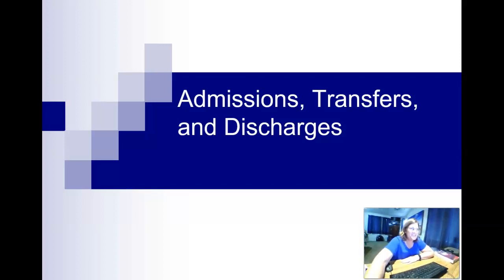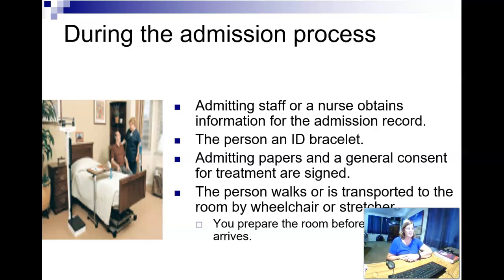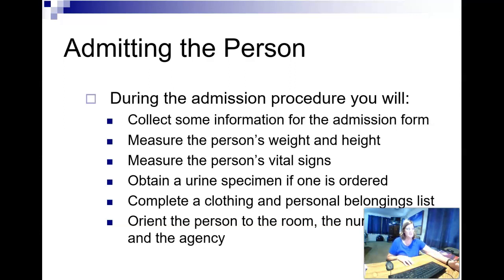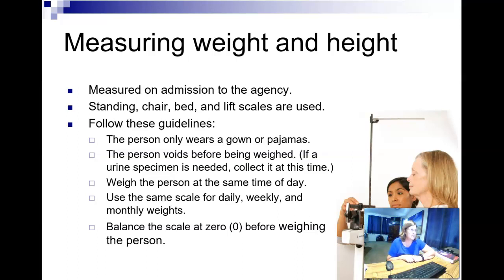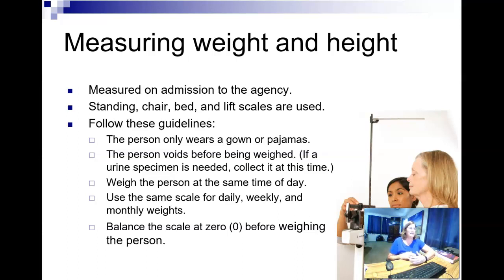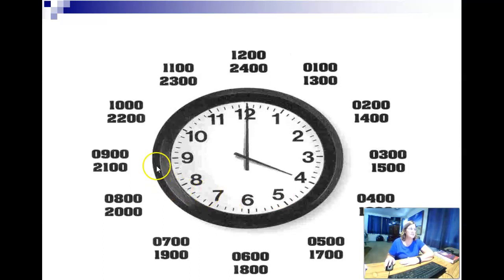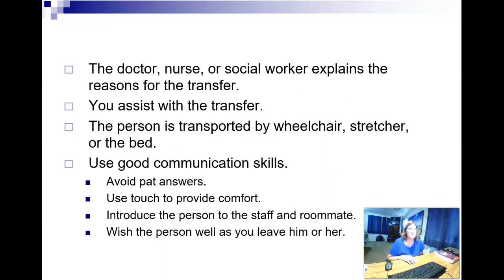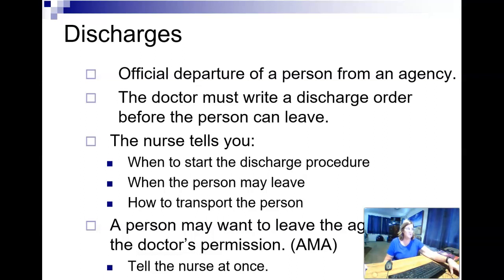Admissions, Transfers and Discharges